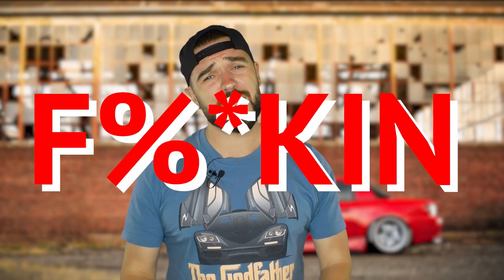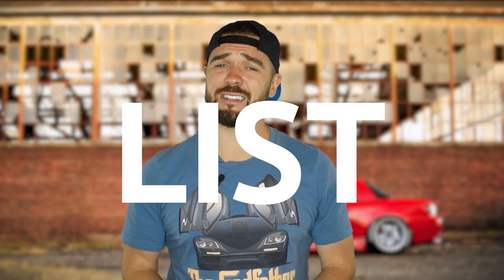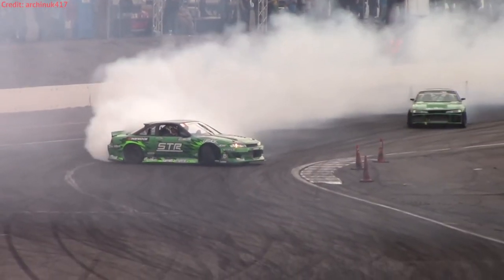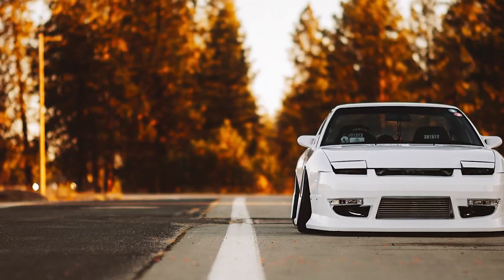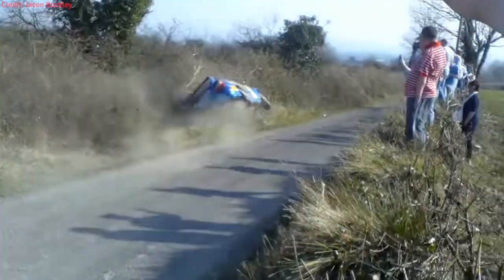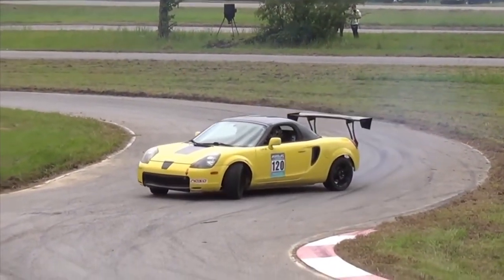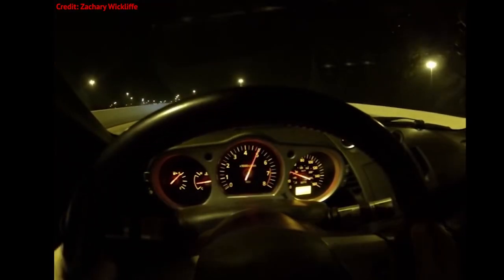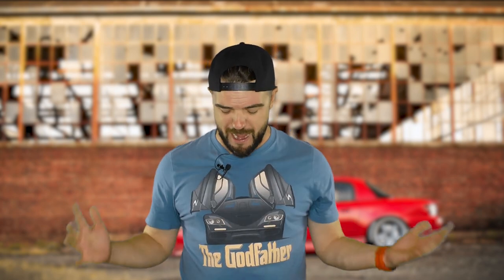CHEAP Japanese Sports Cars UNDER 10K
►Snag An Ideal Shirt Or Slap!

Cheap Japanese Sports Cars are all the rage! And these 5 are my favorite! Which one is yours?! Do you like the Honda S2000, or the Nissan 350Z. Or are you more of a Subaru WRX kind of guy?

ALL OUR GEAR:
The Computers We Use
The Best Vlogging Camera
$25 Wide Lens For Vlogging Camera
Microphone For Vlogging Camera
Bendy Tripod Thing
GoPro Hero 5
GoPro Gimbal
Case for GoPro (Lifesaver!)
Mic For GoPro
Lavalier Mic Setup
(2) Inexpensive Large Filming
Lights - http

://amzn.to/2nJKjzA
Portable Lighting (Battery Powered)

Intro Soundtrack: Akris - Voices

Body Soundtrack: Text Me Records & Jorge Hernandez - Hit Me On My